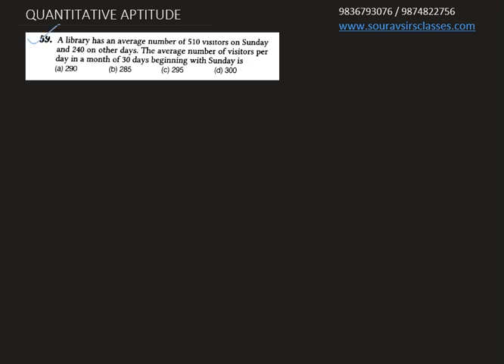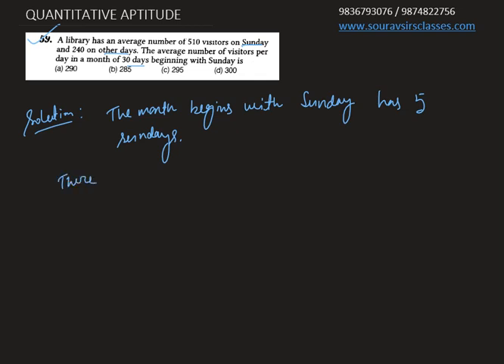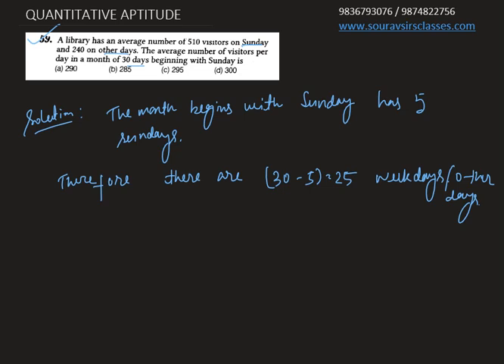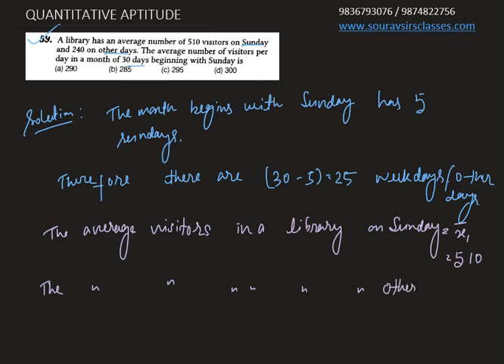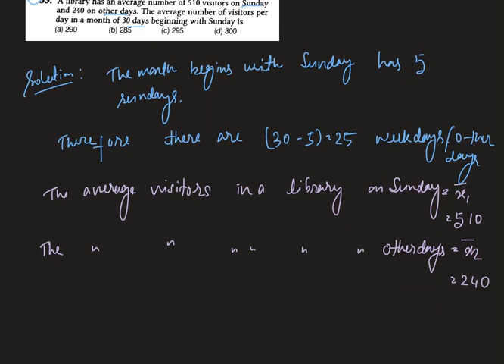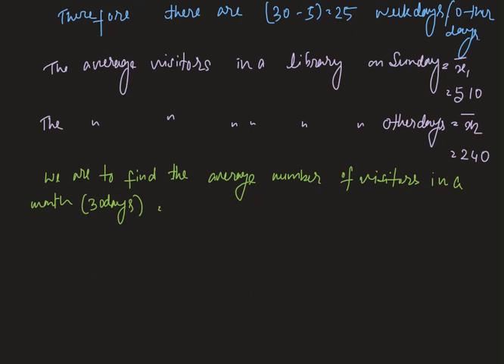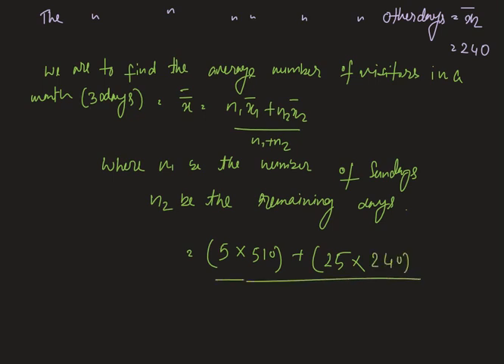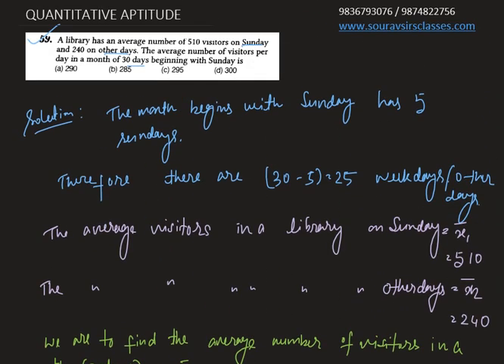SSC CHSL quants questions. Working solution with detailed explanation and important concepts for QA.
Quants model questions for SSC CHSL. Exam cheat sheet with detailed solution and special approach for problem solving.